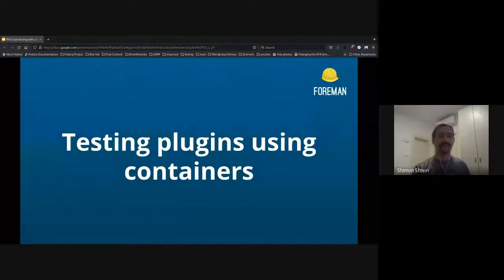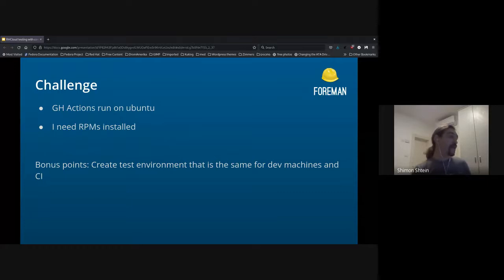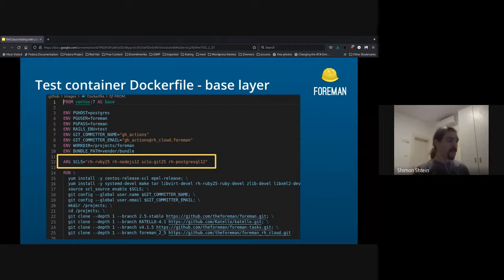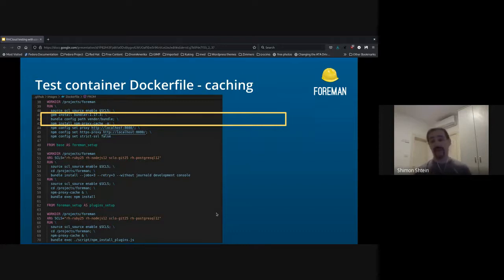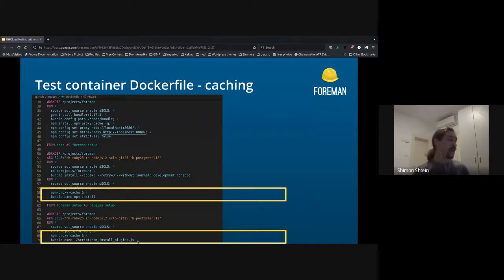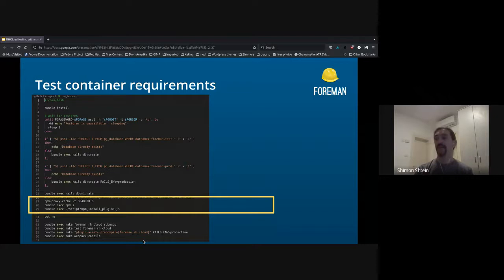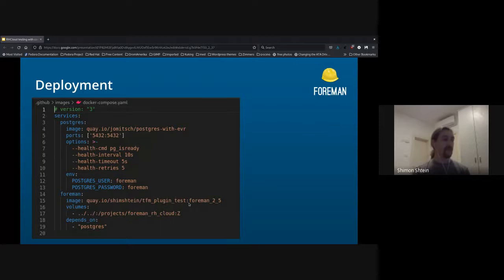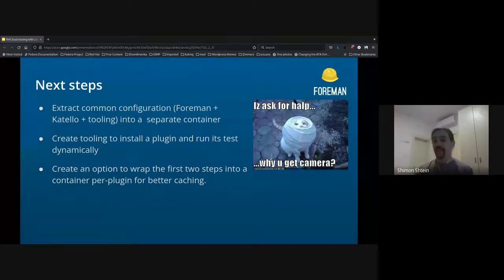Testing Foreman plugins in a container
Shimon talks us through his motivations for testing Foreman plugins in a container.